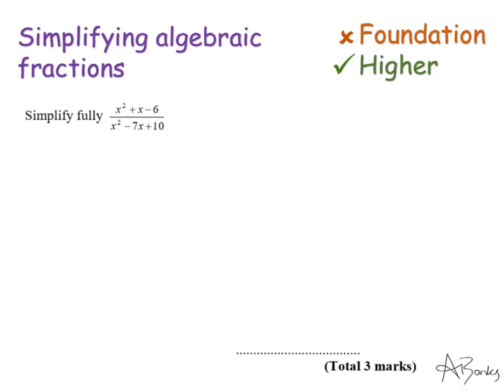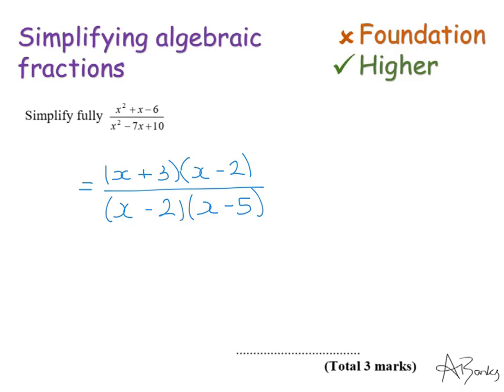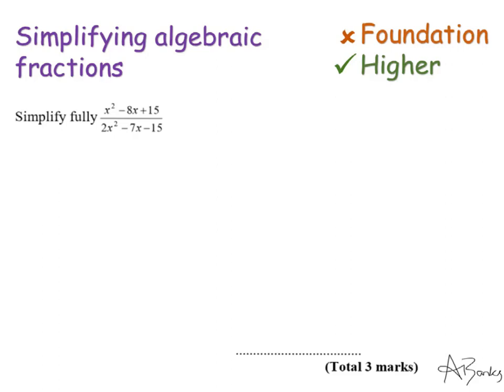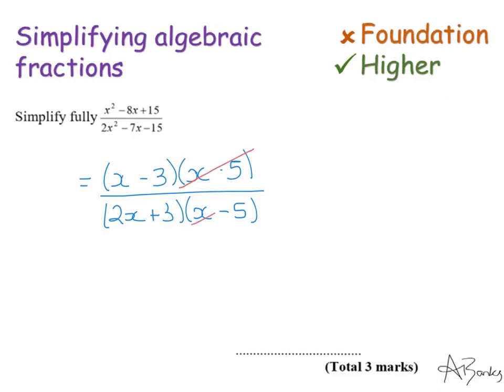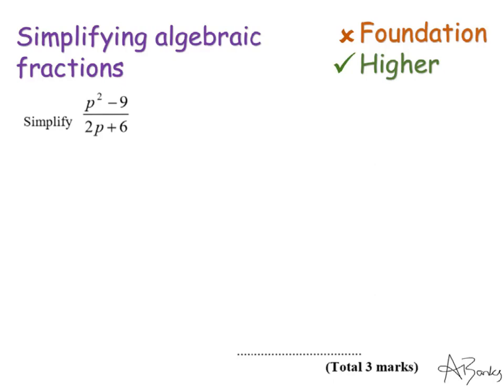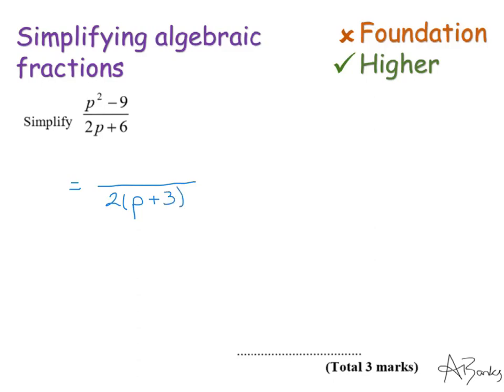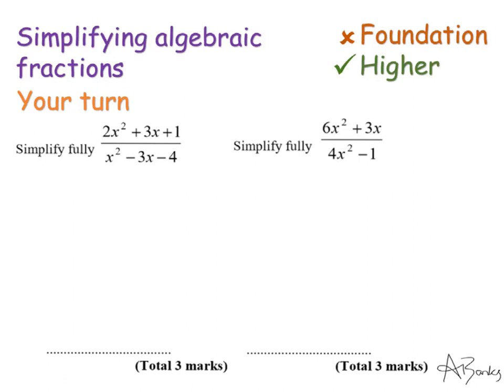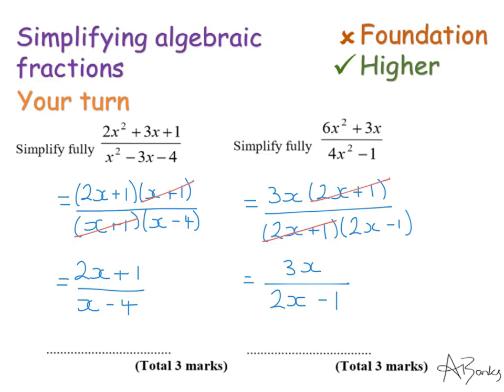Simplifying algebraic fractions | Higher GCSE | JaggersMaths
How to simplify fractions with expression containing algebra